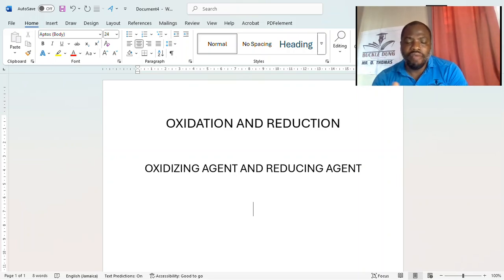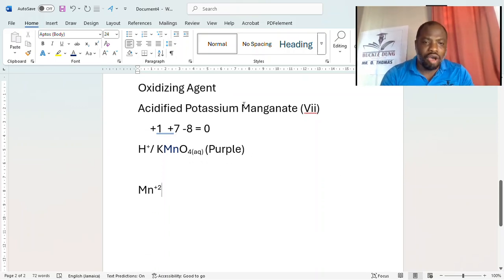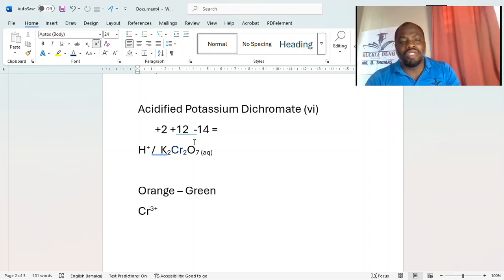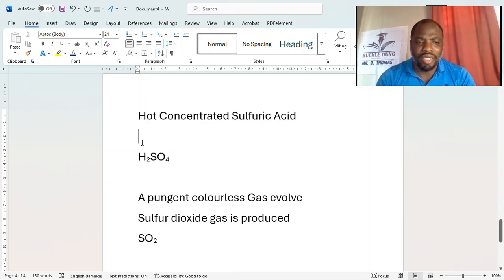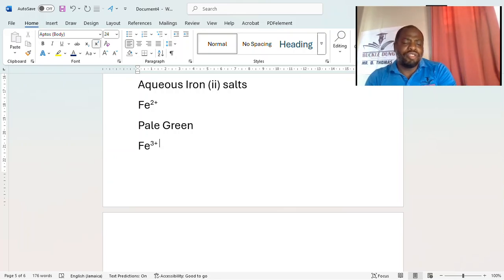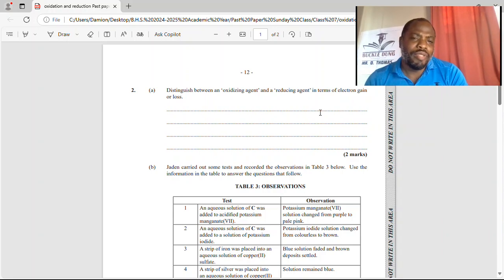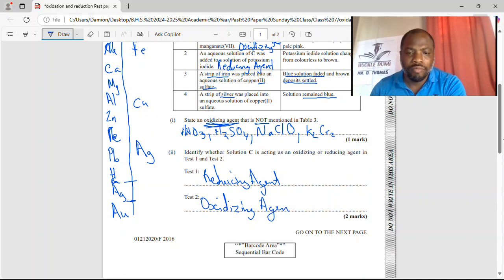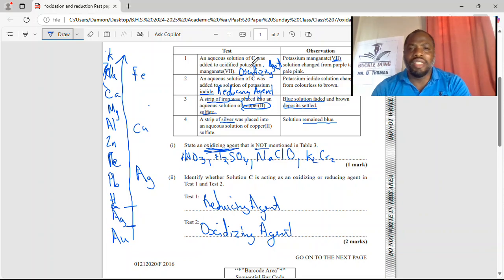Oxidation and Reduction Part 3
Provides information about common oxidizing and reducing agents. Provides a solution for q question based on oxidation and reduction